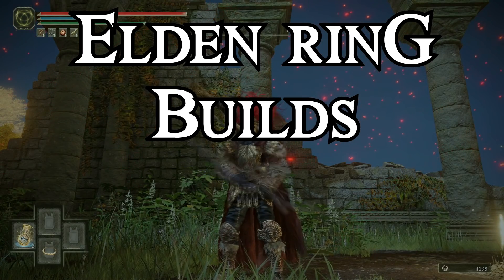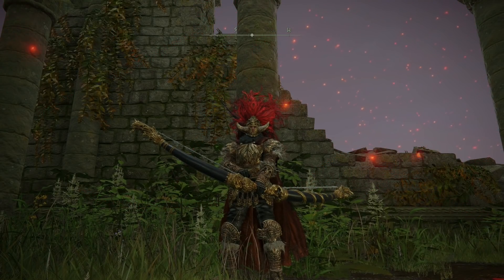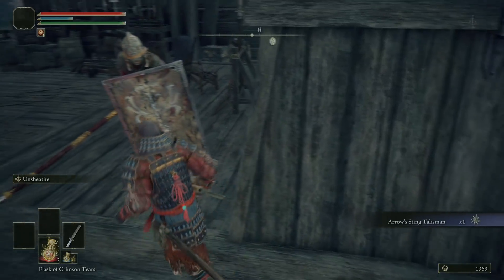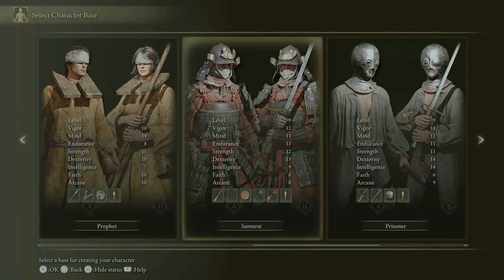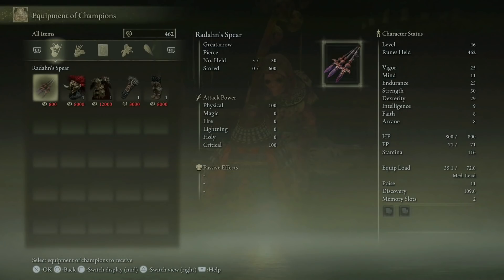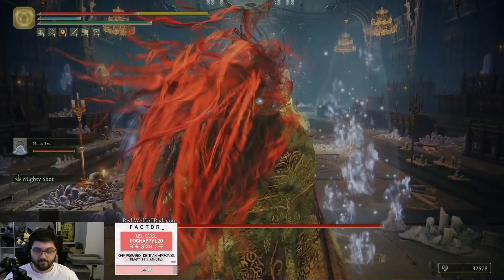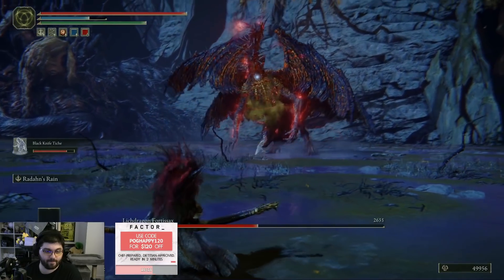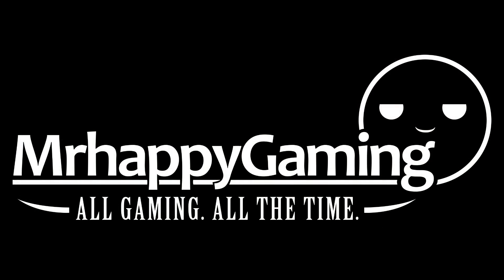Elden Ring Builds - Traditional Bow Build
Timestamps:
Intro - 00:00
Weapons - 01:09
Armor - 03:48
Talismans - 04:11
Physick - 06:15
Early Game - 06:41
Mid Game - 08:08
Late Game - 10:40
Outro - 12:24